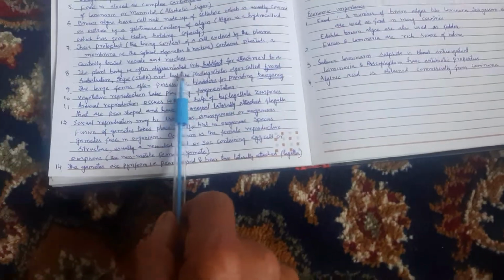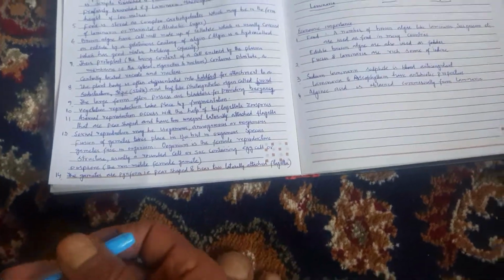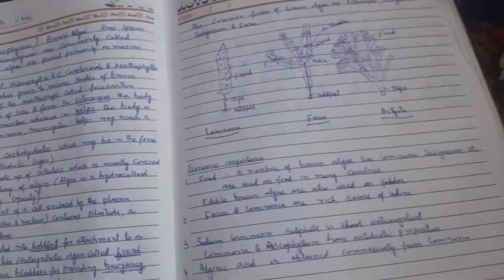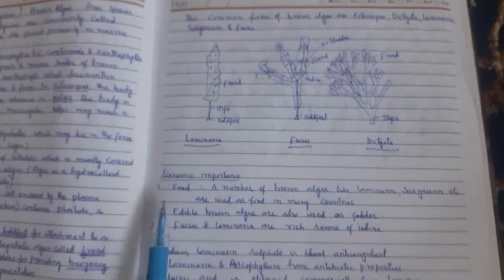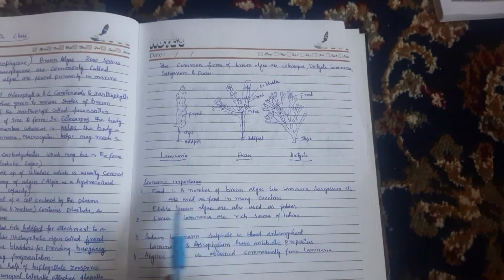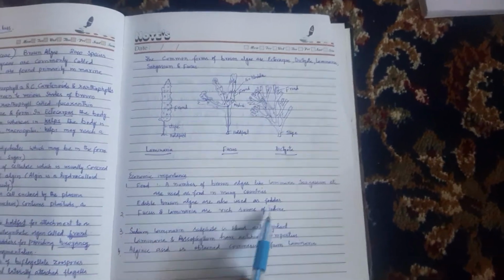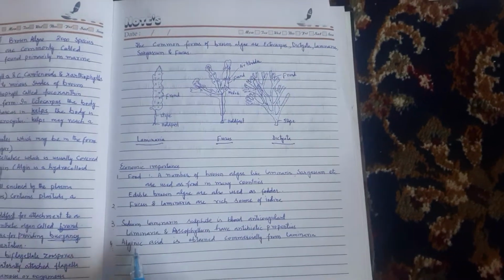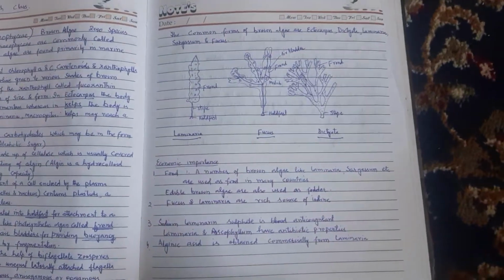phaeophyceae algae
11th class botany